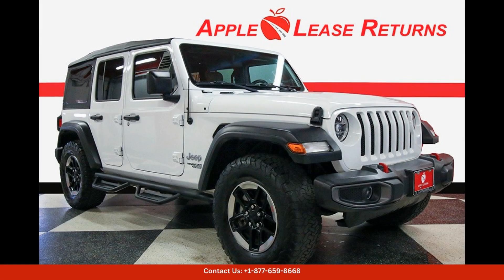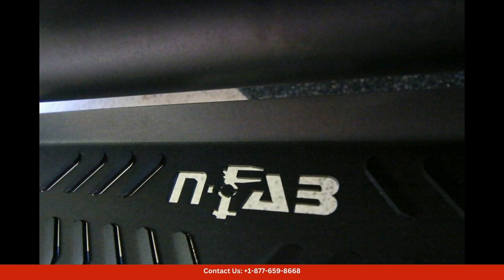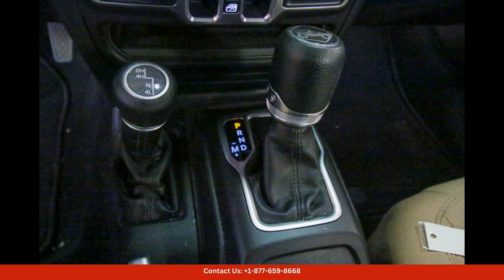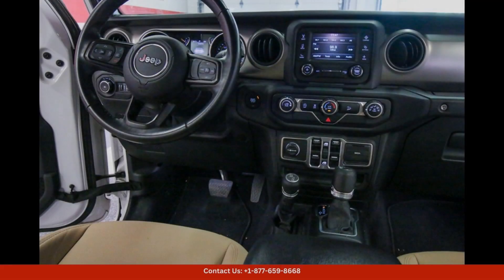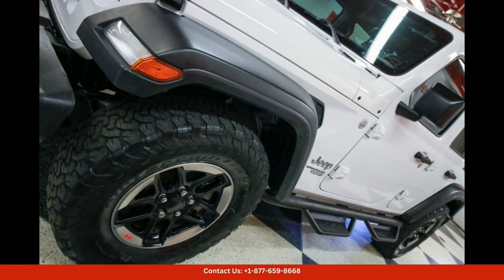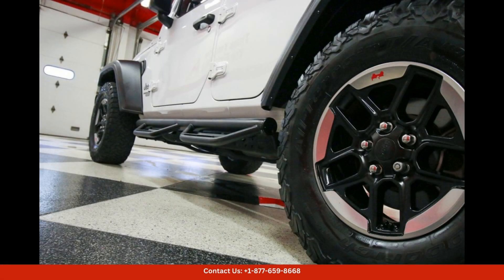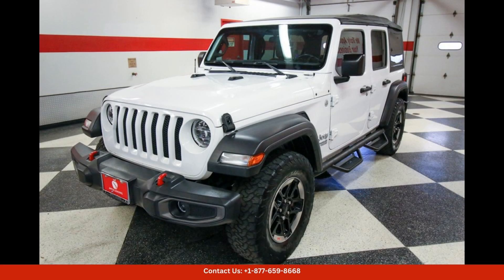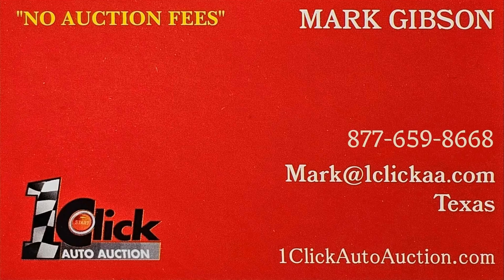2018 Jeep Wrangler Unlimited Wagon 4 Dr. Sport S for Sale in Austin, Texas | Bid here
2018 Jeep Wrangler Unlimited Wagon 4 Dr. Sport S for Sale in Austin, Texas | Bid here "Auction starting Bid Price of $26,415 - Reserve not met."

The Bright White Clearcoat 2018 Jeep Wrangler Unlimited Sport S in Austin Texas is a rugged and versatile off-road vehicle that is perfect for adventure seekers and outdoor enthusiasts. This vehicle features a classic Jeep Wrangler design with a spacious four-door body style, making it ideal for both city driving and off-road excursions.

Under the hood, you'll find a powerful 3.6-liter V6 engine that delivers impressive performance on any terrain. The Jeep Wrangler Unlimited Sport S comes equipped with a smooth-shifting automatic transmission for easy handling and control. Additionally, the vehicle is equipped with four-wheel drive capabilities, ensuring superior traction and stability in challenging driving conditions.

The exterior of the Jeep Wrangler Unlimited Sport S is finished in a sleek and eye-catching Bright White Clearcoat paint that is sure to turn heads on the road. This vehicle features iconic Jeep styling elements such as the seven-slot grille, round headlights, and durable body panels that can withstand the rigors of off-road driving.

Step inside the cabin, and you'll find a comfortable and well-appointed interior that is designed for both style and functionality. The Jeep Wrangler Unlimited Sport S features durable cloth seating surfaces, ample cargo space, and modern technology features such as a touchscreen infotainment system, Bluetooth connectivity, and a premium sound system.

Overall, the Bright White Clearcoat 2018 Jeep Wrangler Unlimited Sport S in Austin Texas is a versatile and capable vehicle that is perfect for those who love to explore the great outdoors. With its rugged design, powerful engine, and advanced features, this Jeep Wrangler is ready to take on any adventure you throw its way.

Toyota
Sedan
SUV
Truck
Minivan
Coupe
Hatchback
Honda
Ford